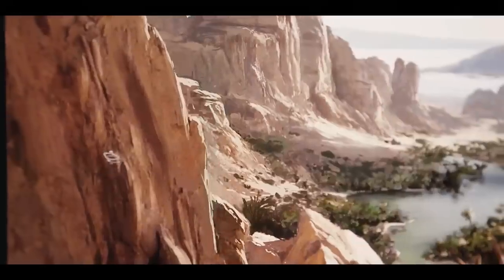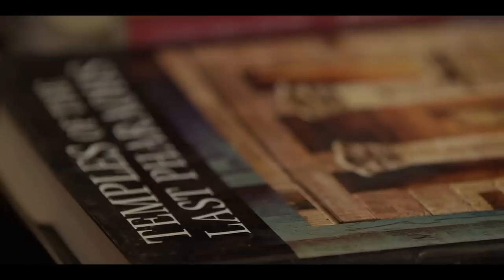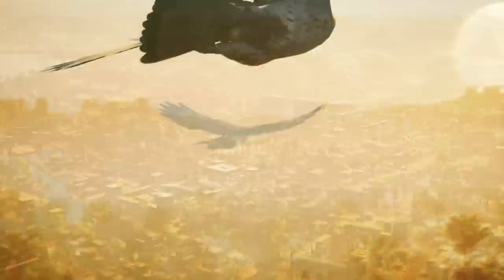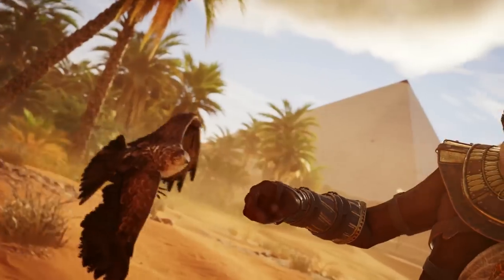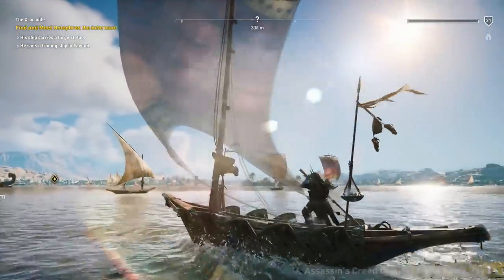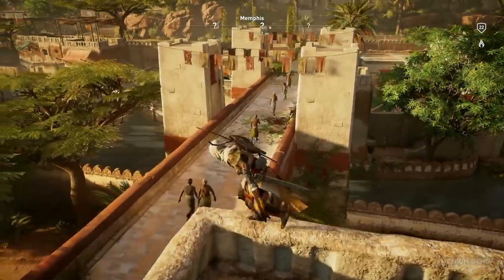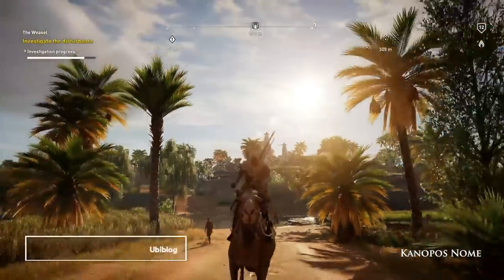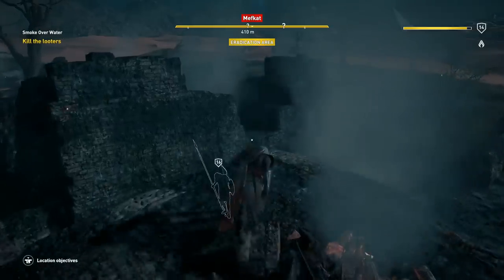The Making of Assassin's Creed Origins | Behind the Scenes of Ubisoft [Documentary]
* There's no information available about this video. *